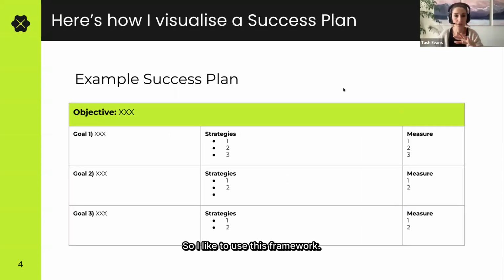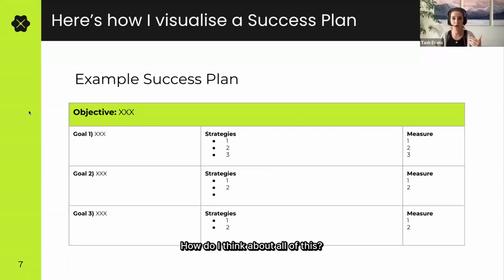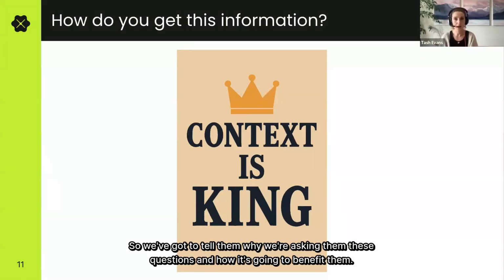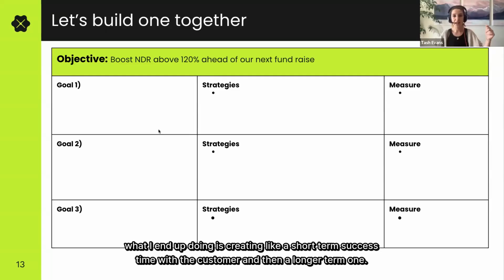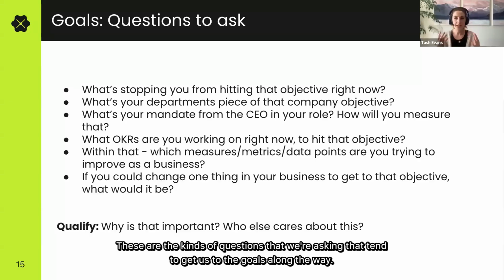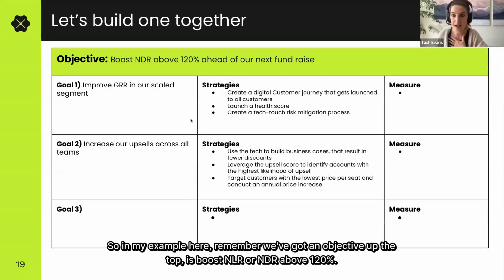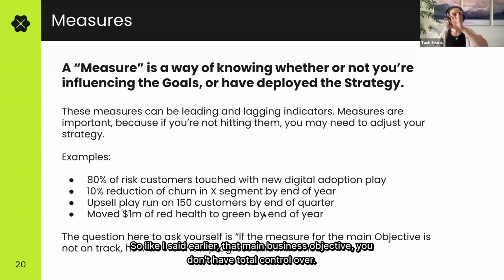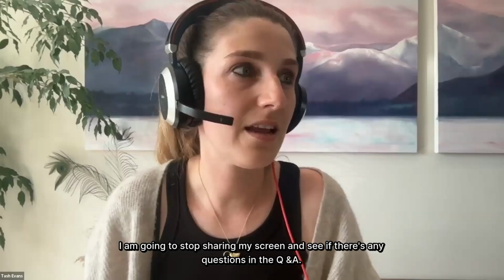How to Build a Value Driven Success Plan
Hosted by CS thought leader Natasha Evans, this special edition of The Monthly Sync, we’re diving deep into one of the most critical – and often overlooked – tools in a CSM’s toolkit: the customer success plan.

She unpacks the OGSM framework (Objectives, Goals, Strategies, and Measures) and explains how it provides a clear, repeatable structure for building effective success plans that align customer goals with measurable business outcomes.

Tash also shares insights on balancing leading and lagging indicators to measure success effectively, before closing with a live Q&A session addressing common challenges in implementing success plans.

Whether you’re building your first success plan or looking to refine your approach, this episode is packed with practical strategies to elevate your customer success practice.

Key Takeaways

✨ Success plans are essential for aligning customer goals with business value.
✨ Success plans are not one-time efforts—they require continuous management and iteration.
✨ Context is critical when framing objectives with customers.
✨ Goals should be specific and measurable to ensure progress tracking.
✨ Strategies must link directly to goals and objectives for maximum impact.
✨ Leading and lagging indicators both play a role in measuring outcomes.
✨ Collaborative planning strengthens trust and enhances plan effectiveness.